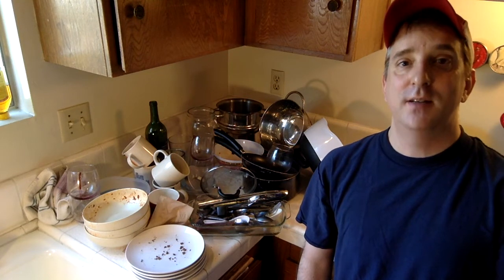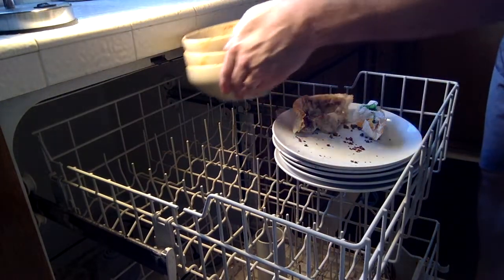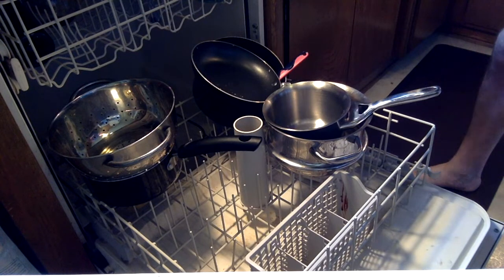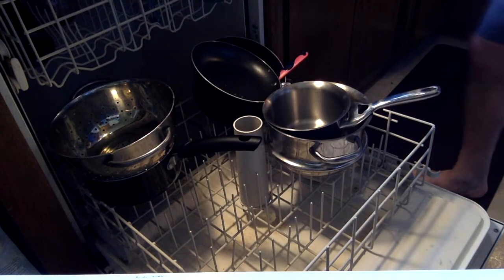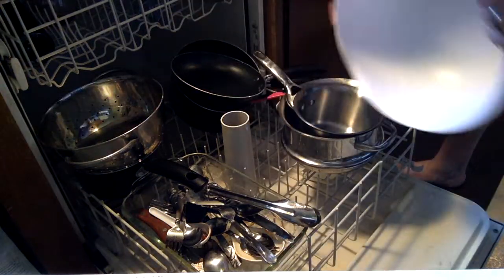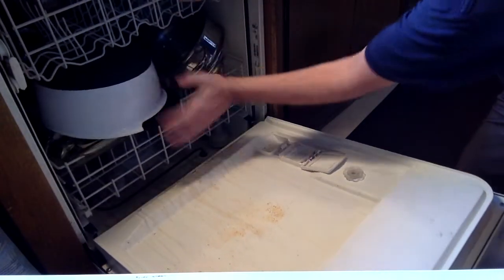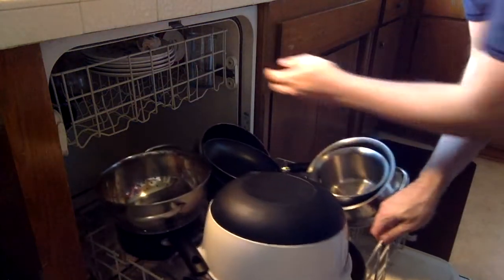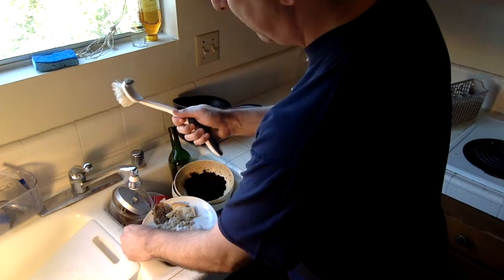How To Load a Dishwasher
In this tutorial, I'll show you how to load a dishwasher correctly while having fun!